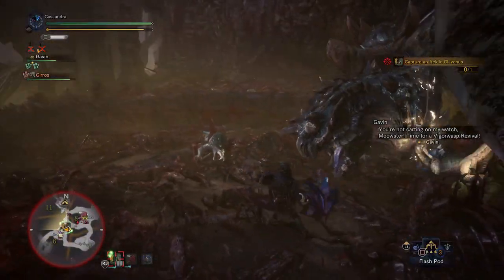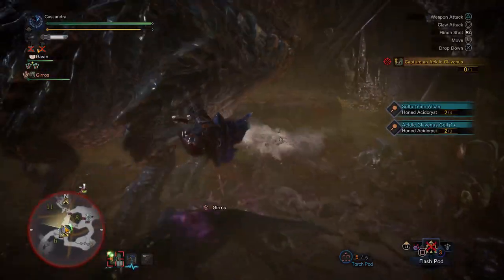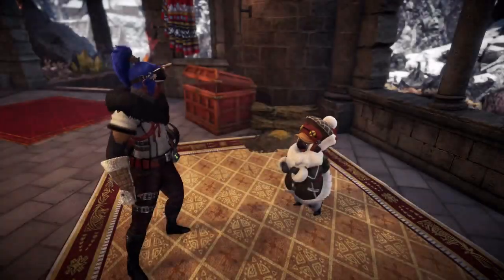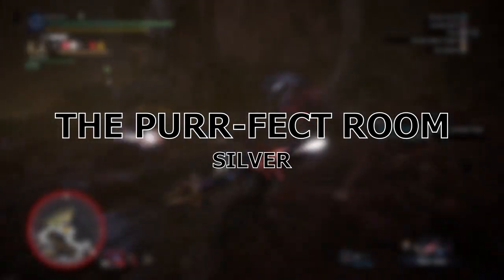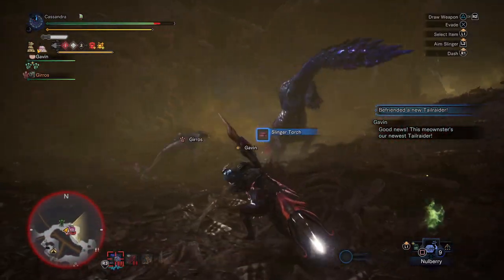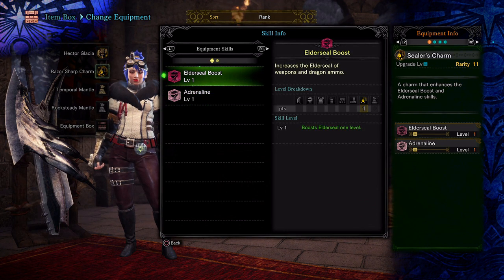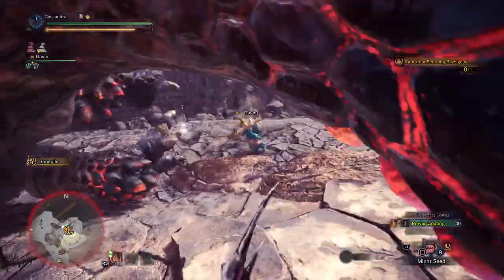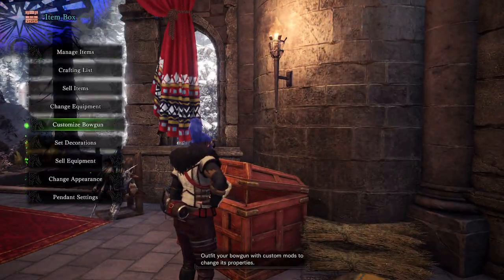MHW: Iceborne - Razor Sharp Charm Questline Guide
- MR5 SPOILERS AHEAD -

Drop us a Twitter follow?

A nice quick guide for 4 very useful charms that may interest you, hope you find this helpful! I also offer tips for the hunts, in case you struggle!